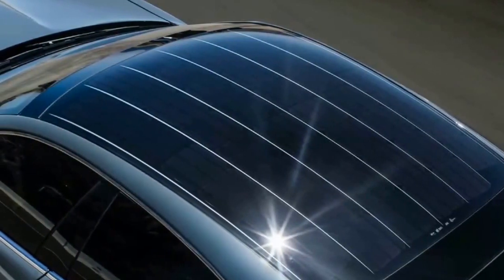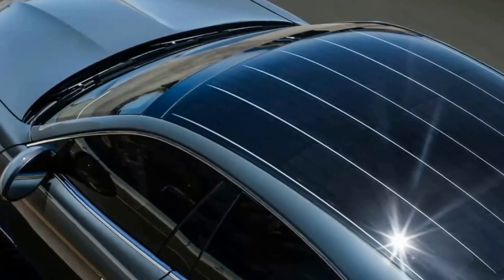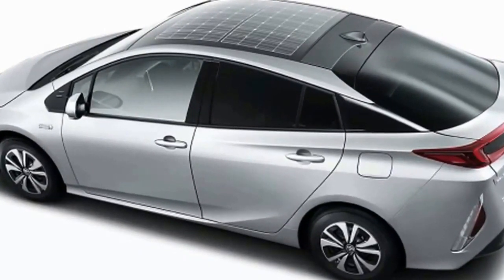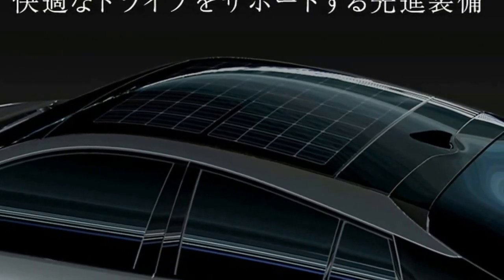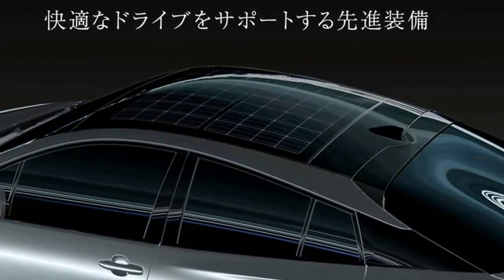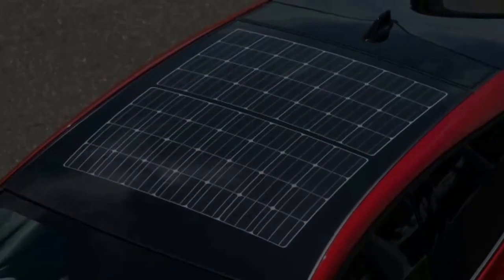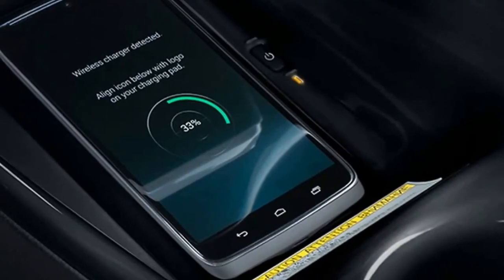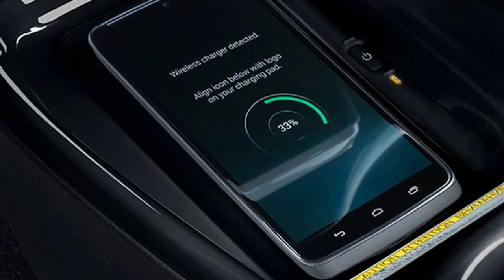HOT NEWS 2017!!! Panasonic is building the solar roof for Japan's Prius plug in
Panasonic has developed a full-length solar roof available on the Japanese version of the Toyota Prius Prime plug-in hybrid. According to Panasonic, the roof is a significant improvement over past solar automotive solar panels due to its significantly improved output.

The panel is capable of producing 180 watts of electricity, which is apparently enough to power car accessories (which weren't specified) and also charge the lithium-ion batteries. According to Toyota, this panel can add up to 3.7 miles of range a day to the car's battery while parked, and it also helps charge the battery while the car is in motion. It also fits the contours of the Prius roof and doesn't change the design.

Something that makes this rather interesting is that Panasonic has very close ties to Tesla. The companies build batteries at the Gigafactory, and they planned to work on solar cells after Tesla acquired SolarCity. That particular collaboration seemed oriented towards the home solar panel market, particularly with the presentation of Tesla's solar roof tiles. However, Elon Musk has expressed interest in automotive solar panels.